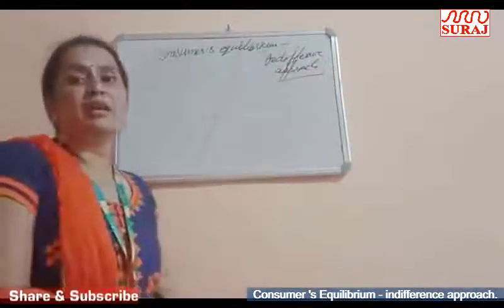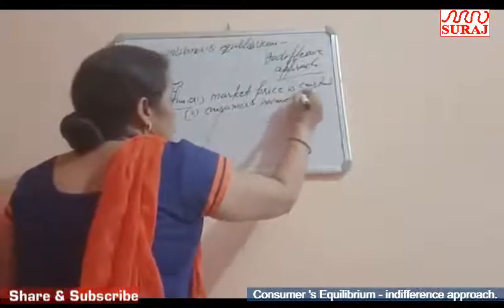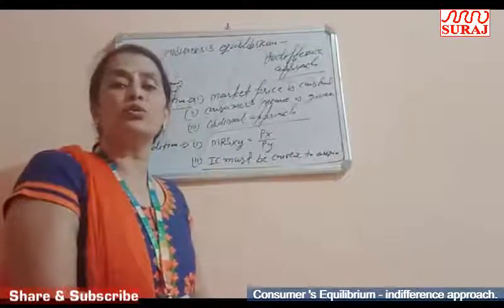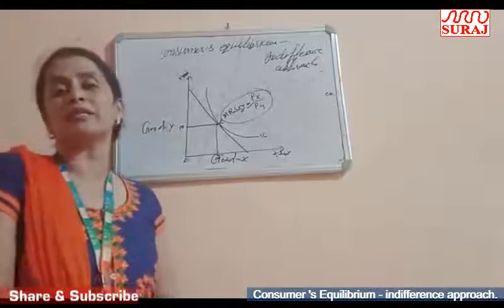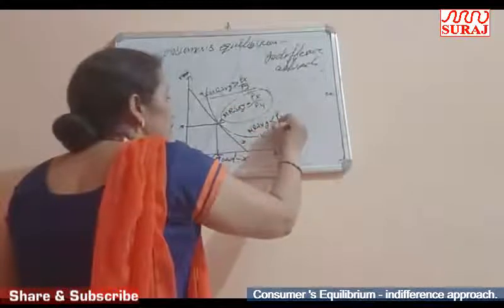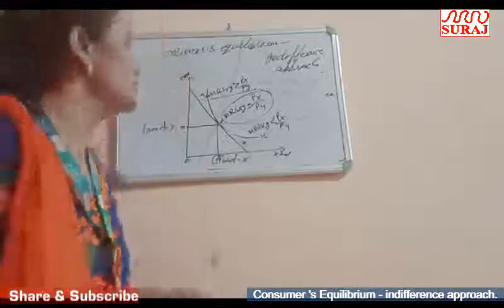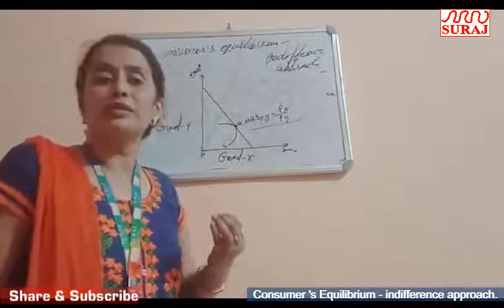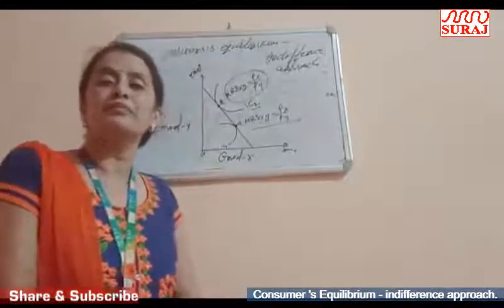SURAJ SCHOOL l Consumer s Equilibrium - Indifference Approach l 11th Economics l SURAJ EDUCATION